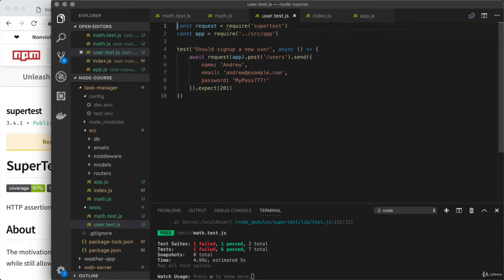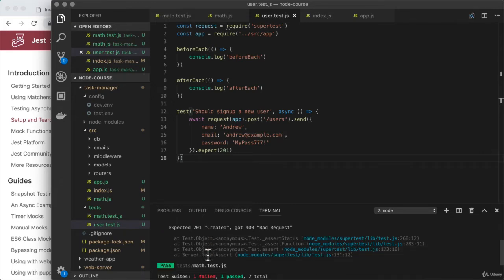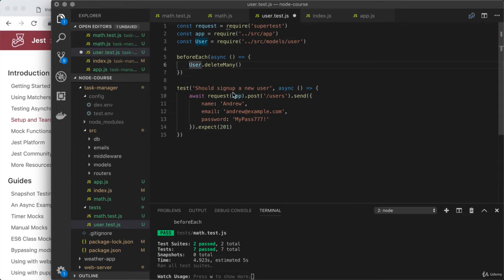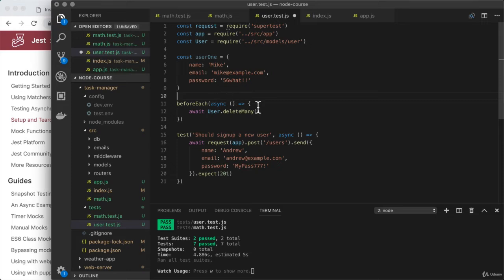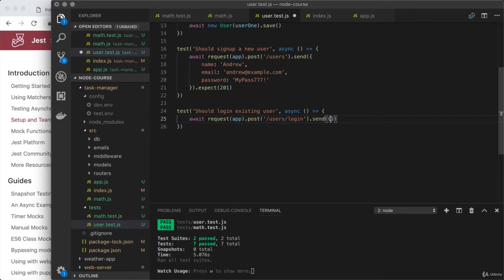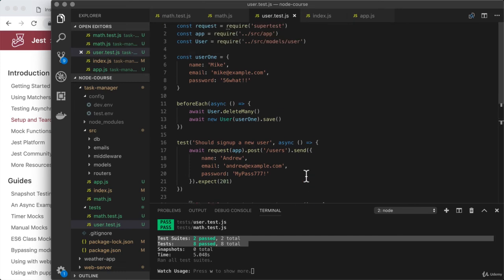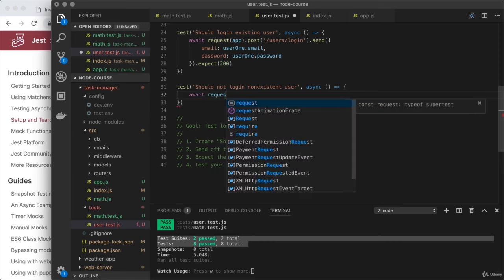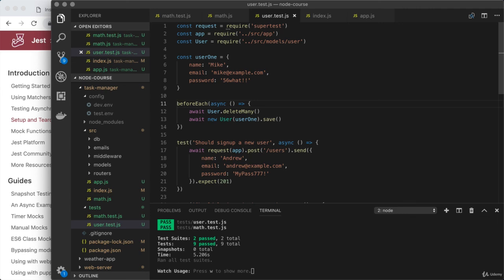Jest Setup and Teardown [The Complete Node.js Developer Course (3rd Edition) 2021]